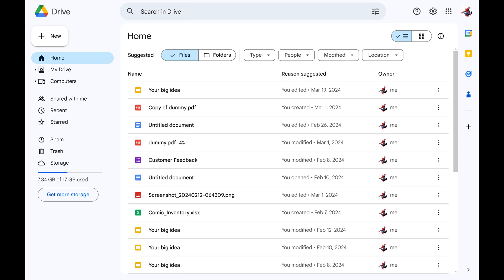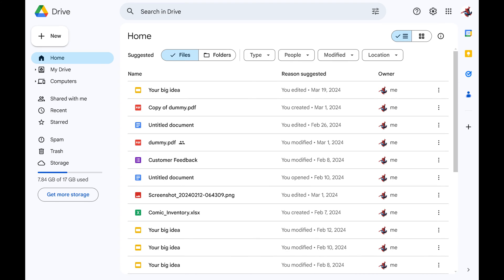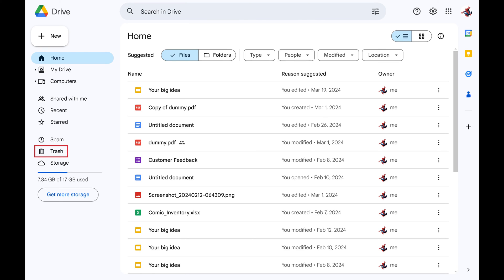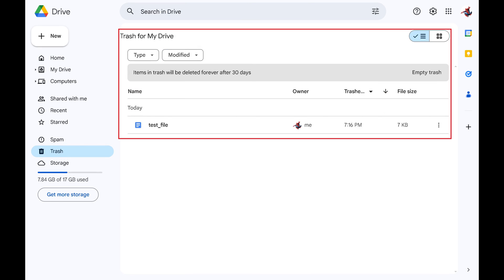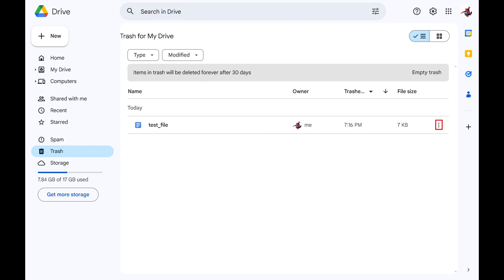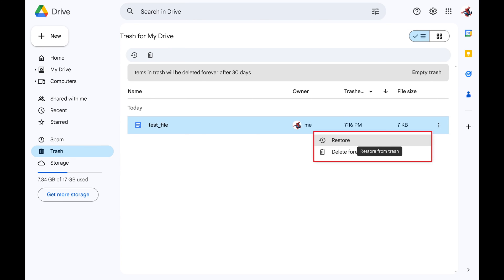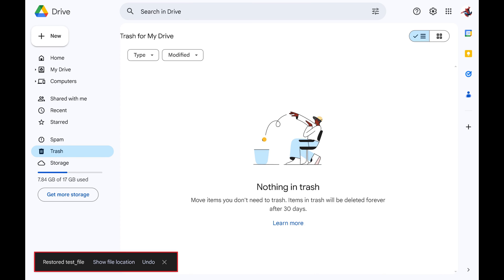How to Find Google Drive Deleted Files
In this video I'll show you how to find files you've deleted in Google Drive.

Timestamps:
Introduction: 0:00
Steps to Find Google Drive Deleted Files: 0:41
Conclusion: 1:19

Video Transcript:
Have you ever accidentally deleted a file or folder in Google Drive and immediately regretted it? Or maybe you're trying to recover an important document you thought you wouldn't need anymore. Fear not! Google Drive has a built-in feature that allows you to recover deleted files, giving you a second chance to retrieve those important documents. The only thing to keep in mind is that you'll only be able to see and restore Google Drive files deleted within the last 30 days. Any files older than 30 days will be permanently deleted and no longer visible.

Step 1. Open a web browser and navigate to Drive.Google.com. Log into your Google account if prompted. You'll land on your Google Drive home screen.

Step 2. Click "Trash" in the menu on the left side of the screen. Trash for My Drive is displayed on the right side of your screen. This is where you'll see all of the Google Drive files you've deleted.

If you see any files you want to restore, you can restore them by clicking the vertical ellipses associated with those files to open a menu, and then clicking "Restore." That file will be restored immediately.